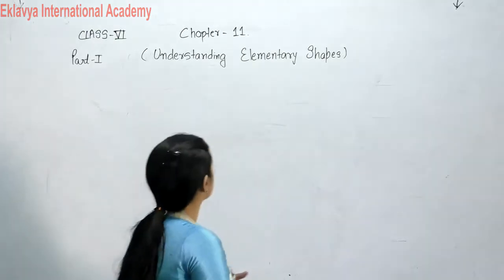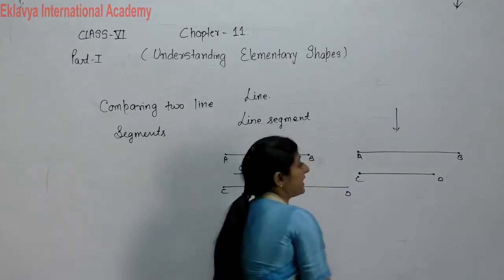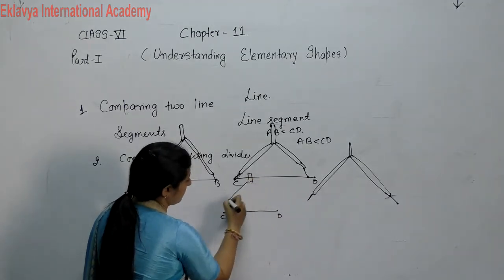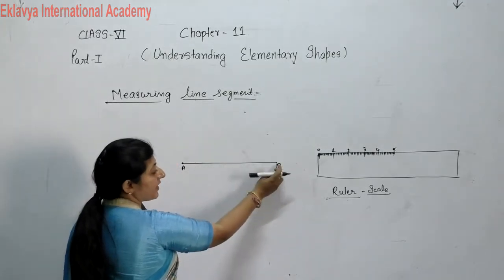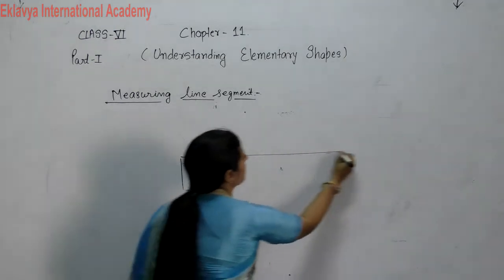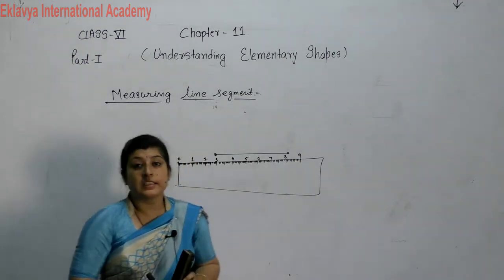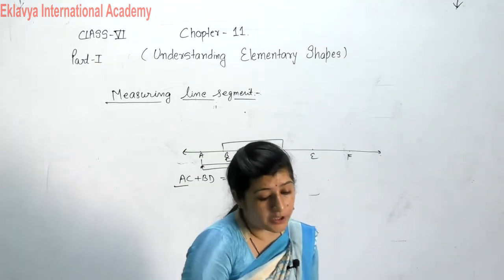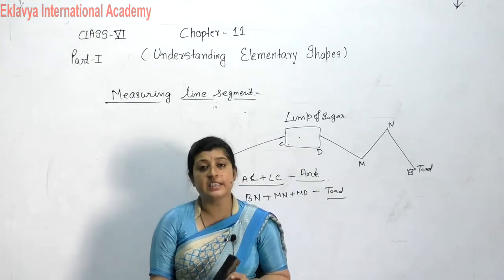VI Maths Ch 11 Understanding Elementary shapes part 1